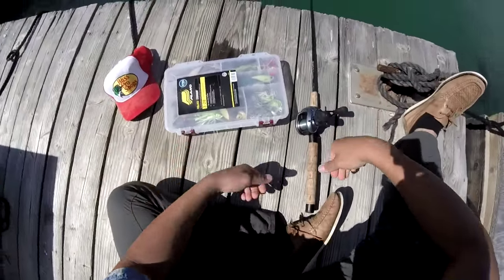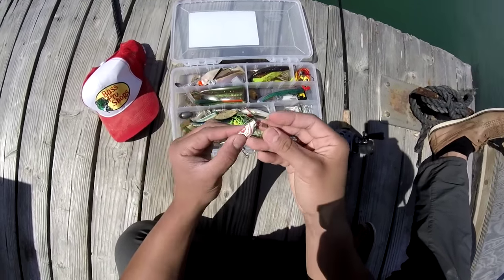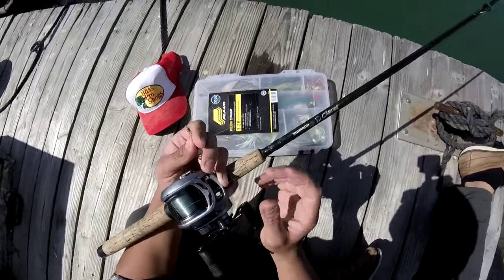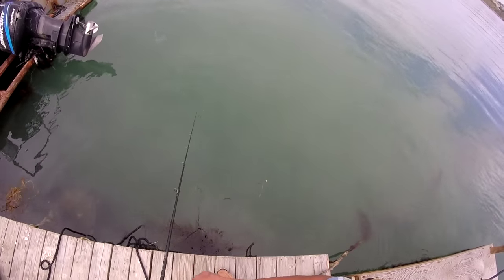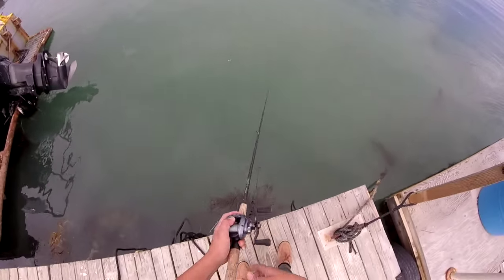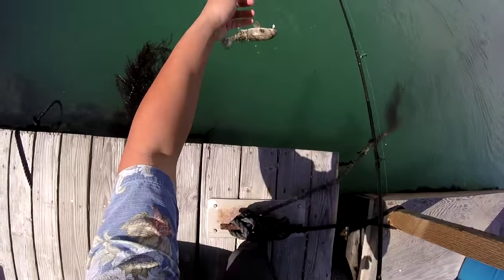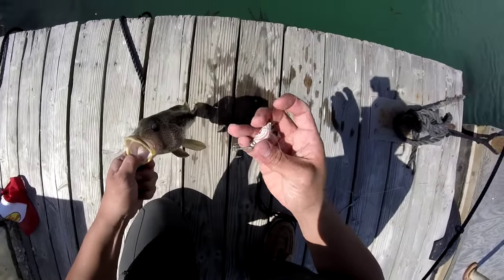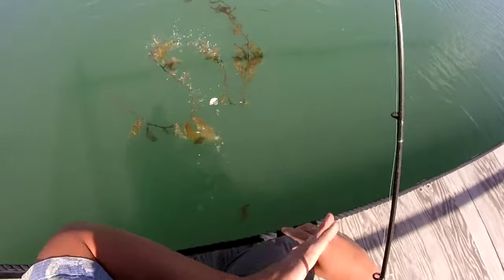BOTTLE CAP LURE CHALLENGE!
I had a lot of fun filming this one, just because it was a challenge to catch fish on this particular homemade lure. The conditions had to be right. It may look like an easy day fishing but it took many takes to capture this moment. A lot of fun making this lure as well, just need 1 bottle cap,  swivel, treble hook and BB's... good luck!

I challenge you to catch a fish or two on the bottle cap lure :)